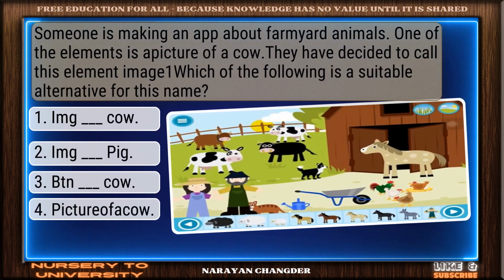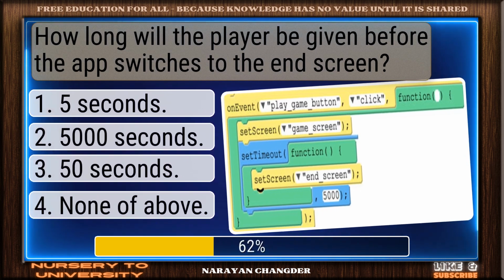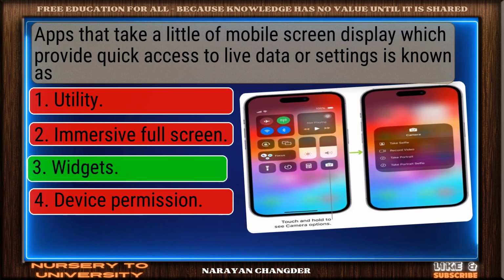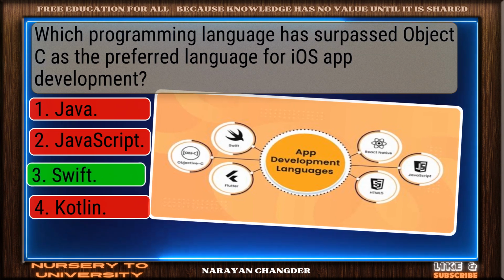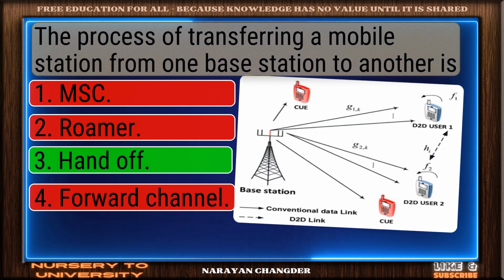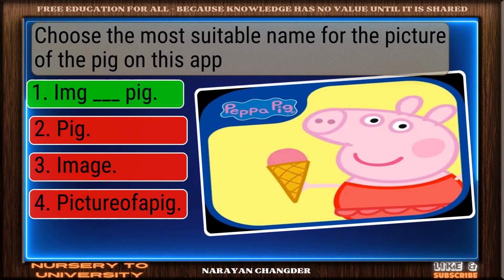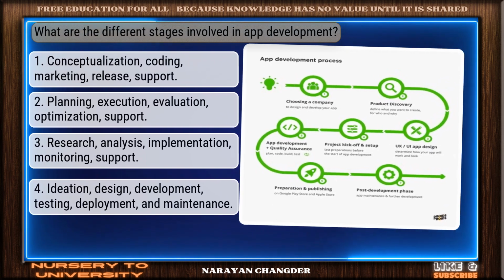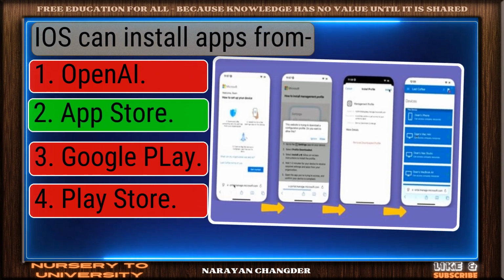MOBILE APP DEVELOPMENT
Test your knowledge with this exciting multiple choice quiz on Mobile App Development.